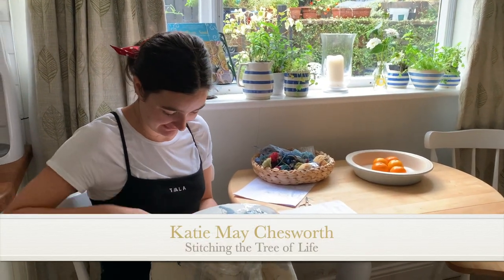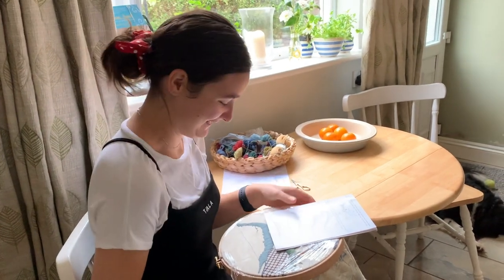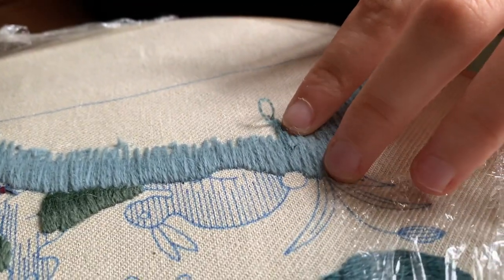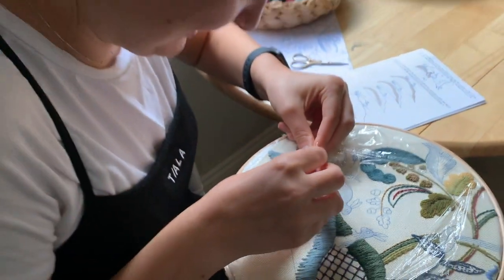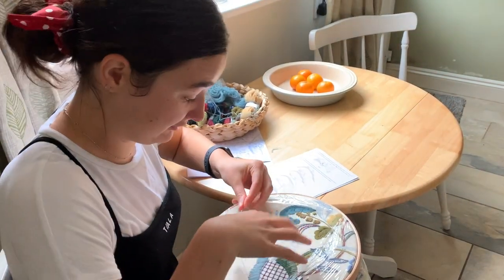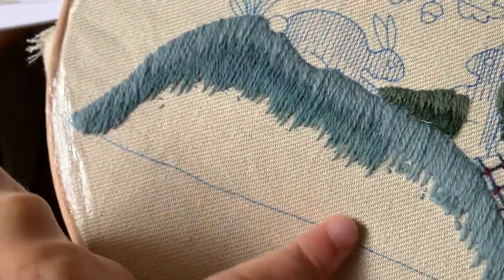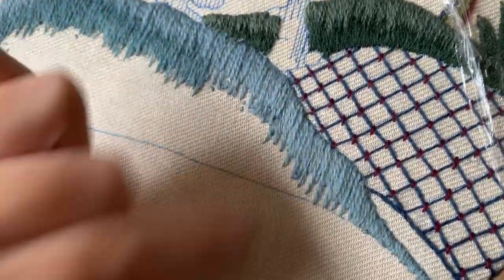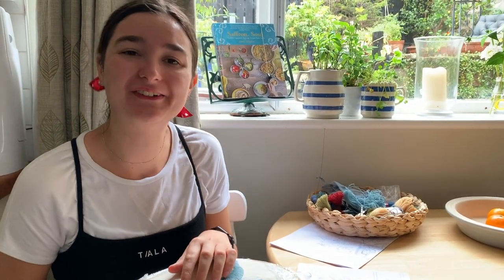Beginners guide to the Tree of Life - Video #24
Today Katie starts the second of four colours on the second hummock in our Tree of Life design stitch-a-long.

Katie only began stitching during the lockdown in England (8 June, 2020), using the kit instructions and Phillipa’s free ‘how to’ videos available on YouTube, Facebook and Instagram TV.

You can learn along with Katie through these stitch-a-long videos, as this design is available as a complete kit from our website via this